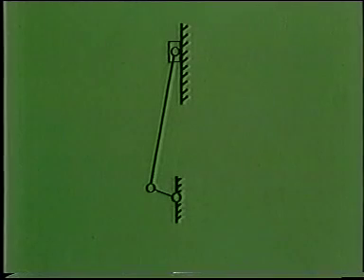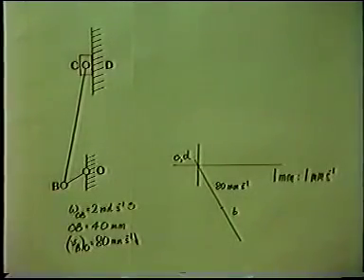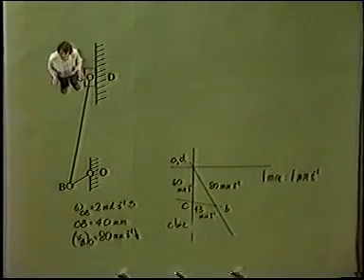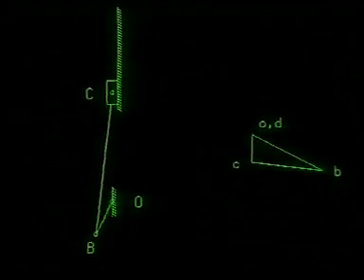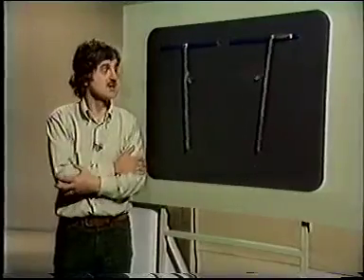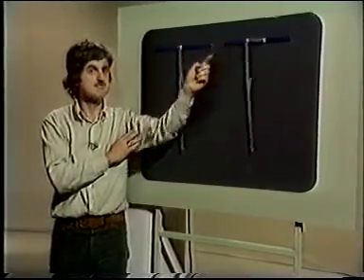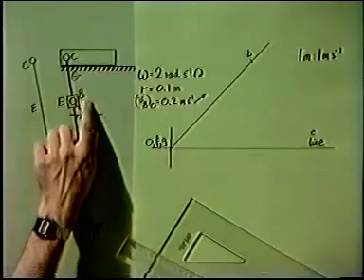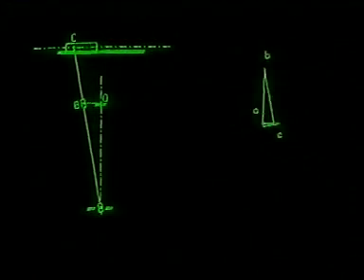OU T232 Ep 3 of 8 Velocity Diagrams Engineering MechanicsSolids